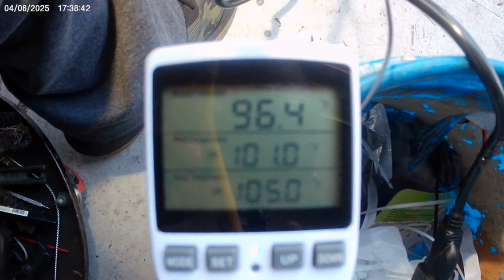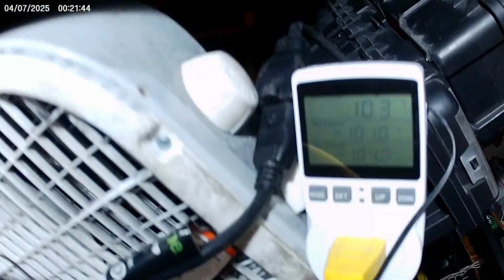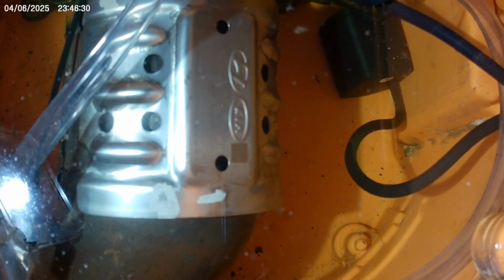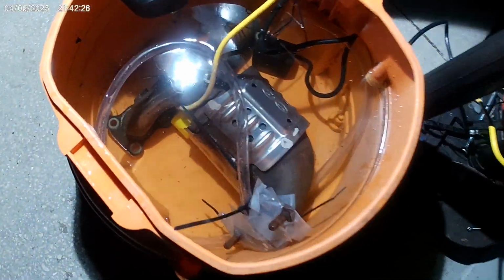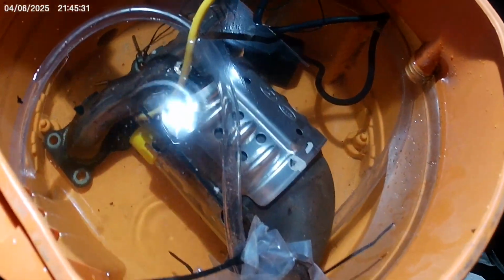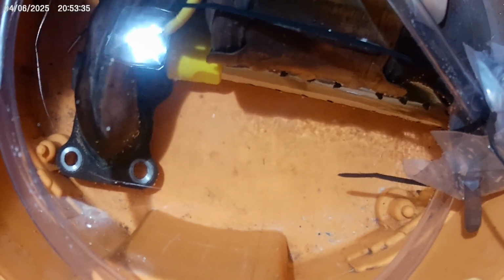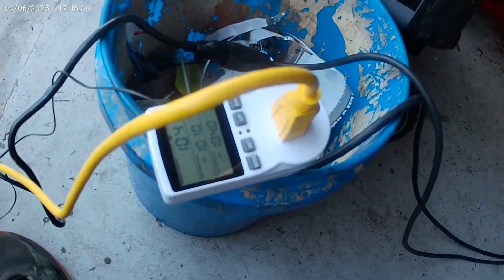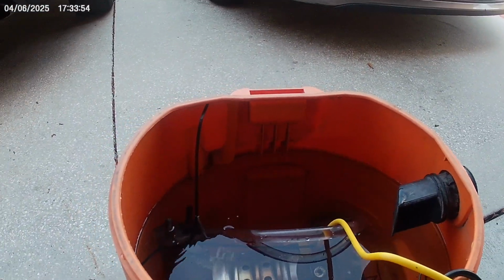Car - Catalytic Converter - Part III - The Cleaning Process with Oxalic and Citric Acid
2016 Kia Optima LX - 2.4L - 120,000 miles